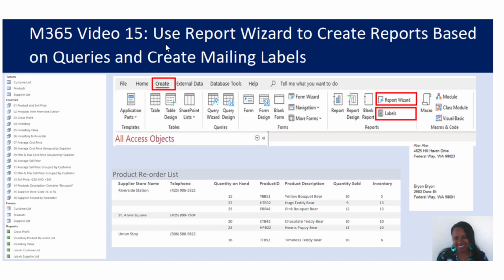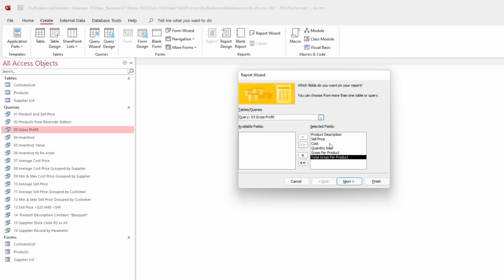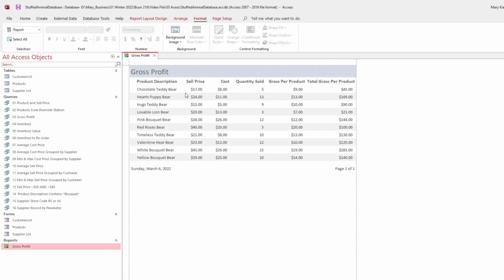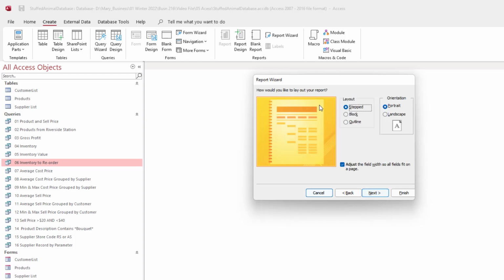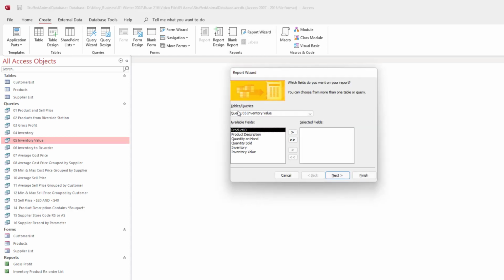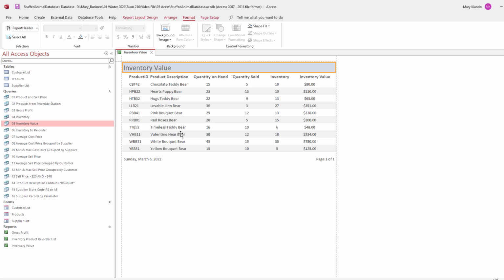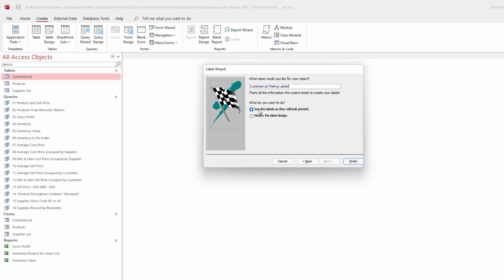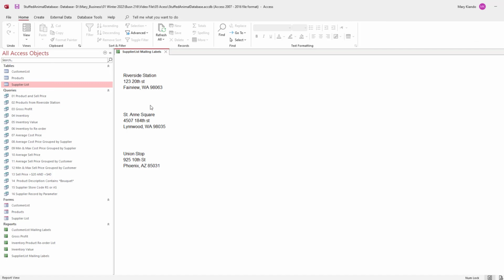M365 Video 15: Use Report Wizard to Create Reports based on Queries and Create Mailing Labels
In this video we learn how to create reports based on the queries that we created in our M365 Video 13. Reports in Access is the final useful information in formatted form, Reports are a formatted version of the queries. We will also learn how to create mailing labels.

Topics:
00:00 Introduction
00:42 Access Objects
01:32 What are Reports in Access
01:59 Create Report – Step by Step to create a report in Access
04:18 Format Report in Layout View
07:46 Create Inventory Re-order Report
11:31 Create Inventory Value Report
14:55 Create Mailing Labels
20:59 Summary

Mary Kiando Kajoka
Business Department Instructor
Highline College